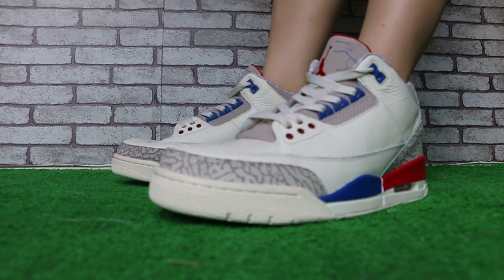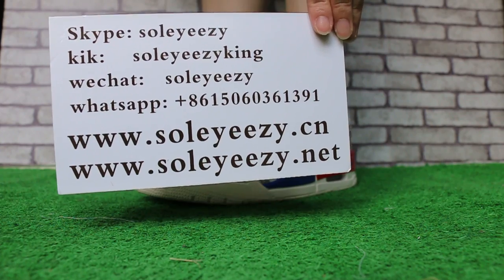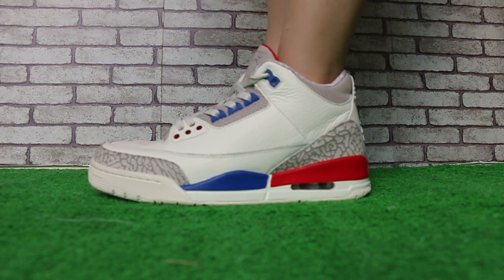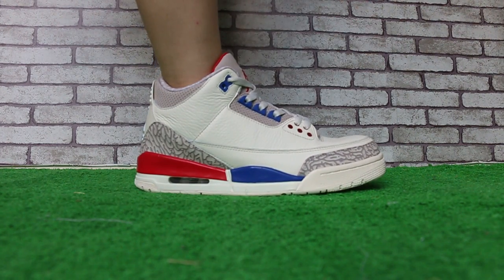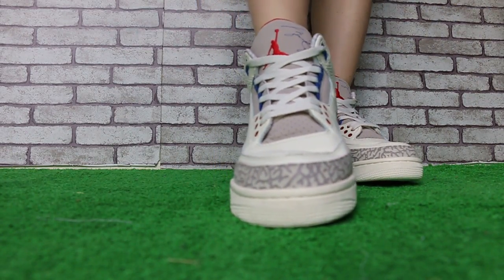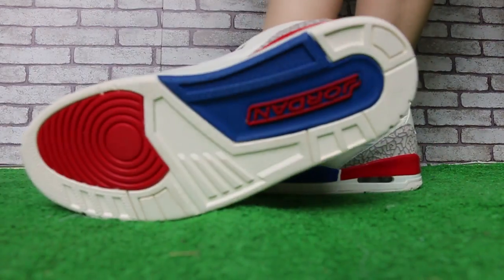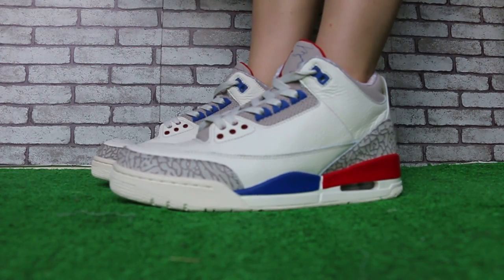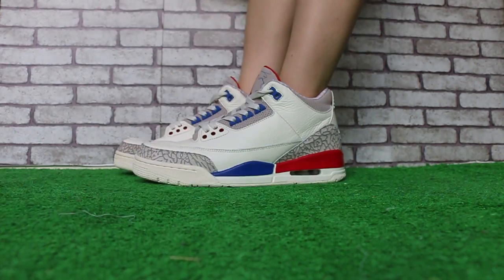2018 Air Jordan 3 “International Flight”on foot HD Review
skype:soleyeezy
kik:soleyeezyking
wechat:Soleyeezy